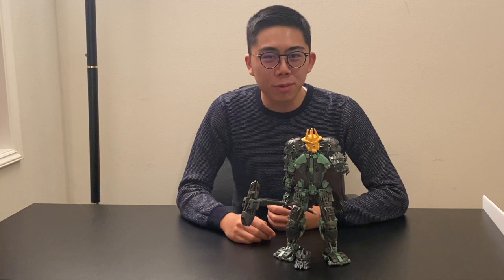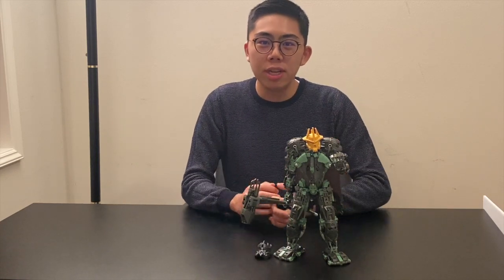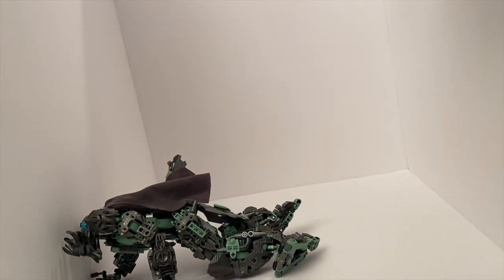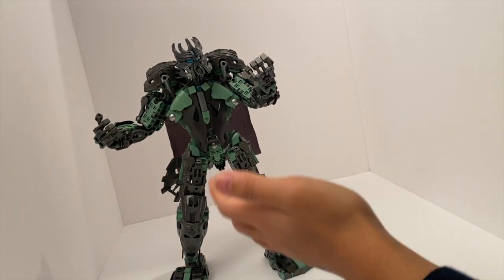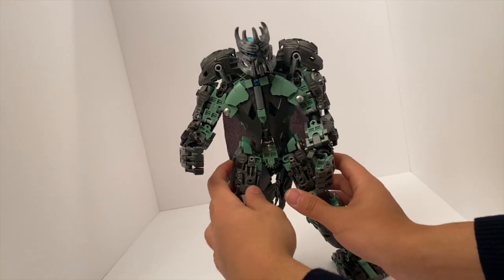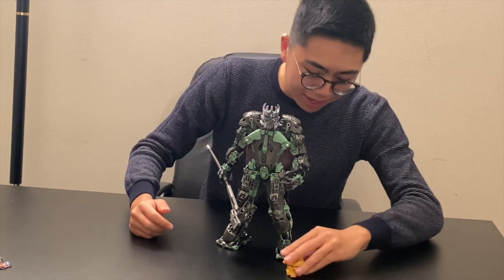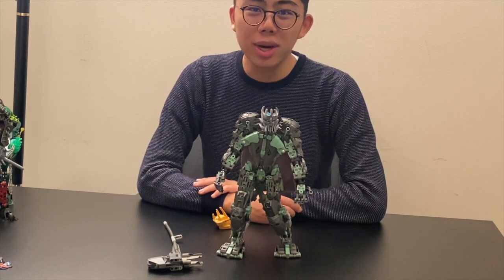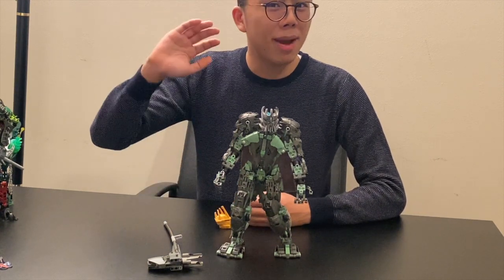Artakha! Bionicle Fanon Reviews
Join us for the review of the official, canon MOC of Artakha! Thanks to WombatCombatPictures for a great MOC, Galva for a speedy canon 3D mask file, KhingK for the original inspiration mask, and Perp3tual for the awesome now officially-canon artwork!